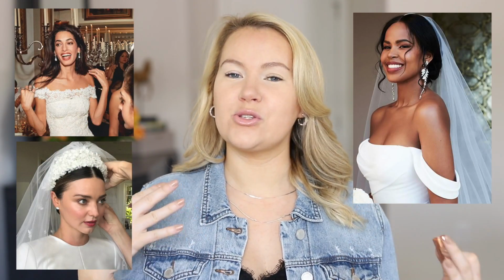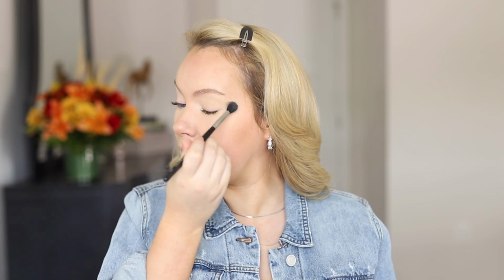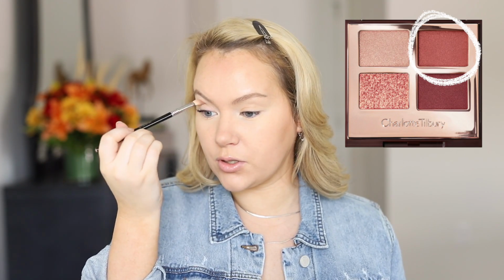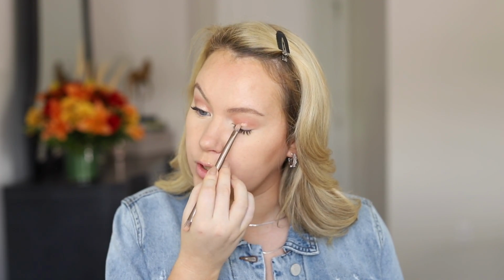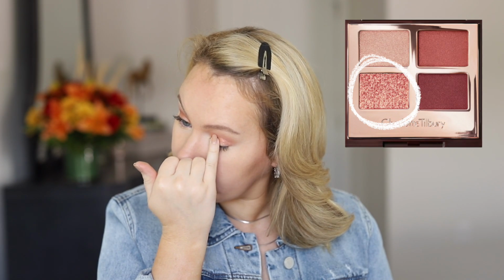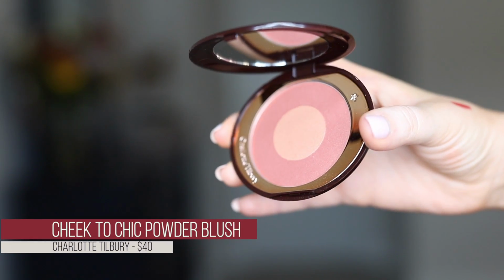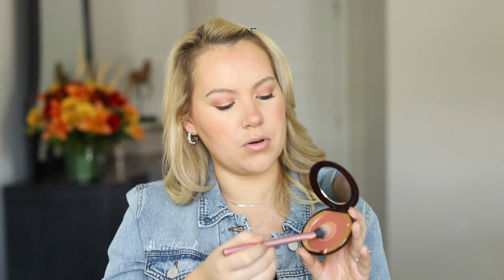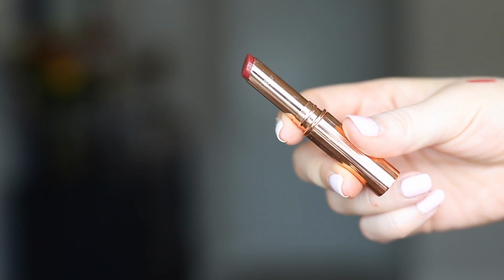Walk of No Shame Collection | Yay or Nay? | October Giveaway Open!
Today I’m sharing the Charlotte Tilbury Walk of No Shame Collection!  I picked up the entire collection back at the end of August and played with it a lot in September.   So today I’m showing you how I like to use the products in the collection.  I usually love Charlotte Tilbury’s products so I wasn’t surprised that this was a hit for me.  I really enjoyed the rose berry tones and rose gold throughout the collection!

INSTAGRAM ➙ @sashleyaye

O C T O B E R   G I V E A W A Y   ⤵

The October Giveaway is open through October 31st at 11:59PM - I am giving away another $250 Sephora Gift Card.

*I also called this a ‘lip slick’ several times, not sure why LOL

CHARLOTTE TILBURY Eyes to Mesmerize Cream Shadow in Jean (now called ‘Champagne’) // $32 //
CHARLOTTE TILBURY Walk of No Shame Cheek to Chic Blush // $40 //

Camera - Canon 6D Mark II
Lens - Sigma 50mm f/1.4 DG HSM ART Lens for Canon EOS
Ring Light